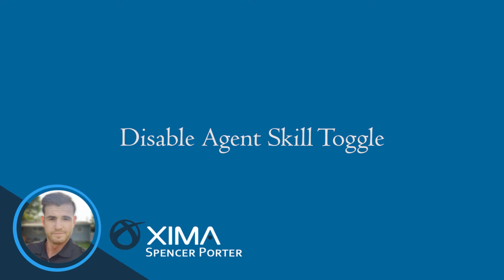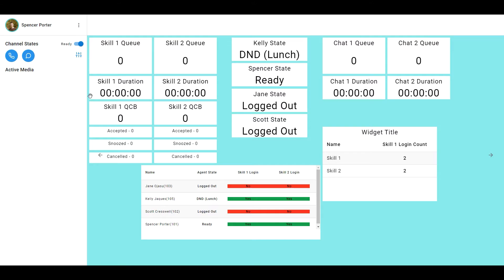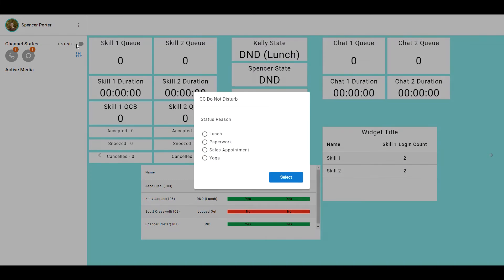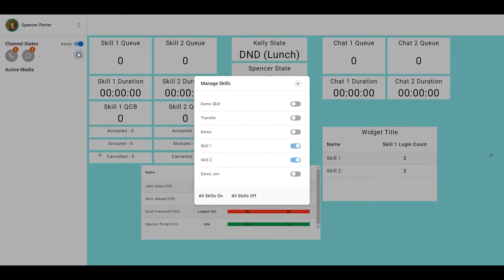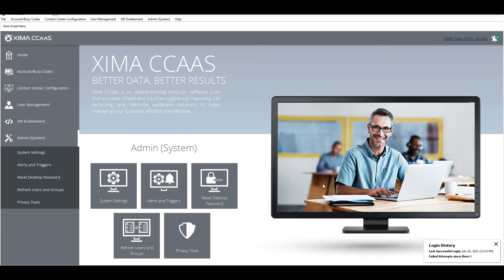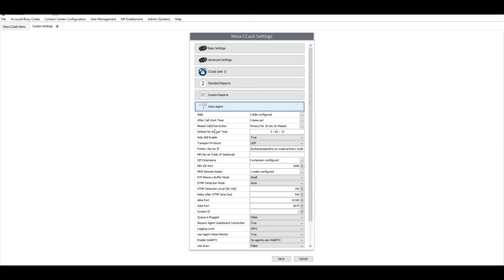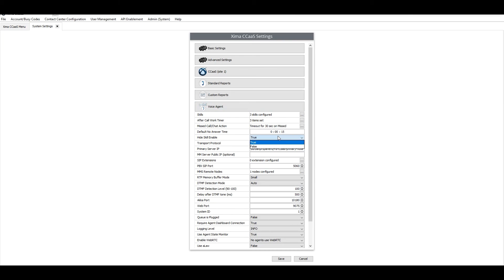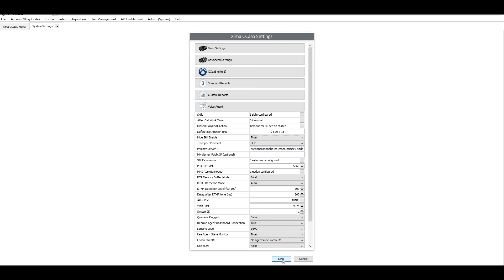Xima CCaaS Tutorials - Disable Agent Skill Toggle